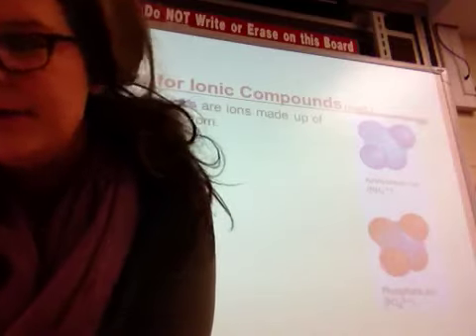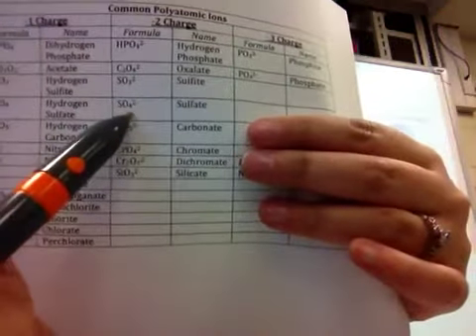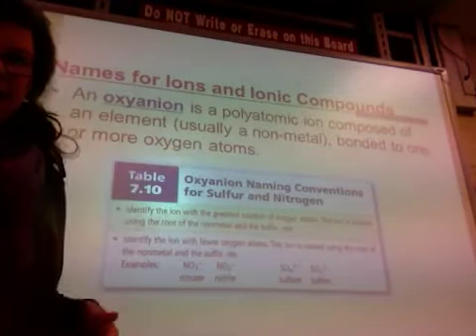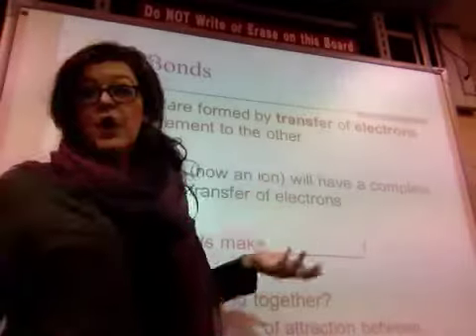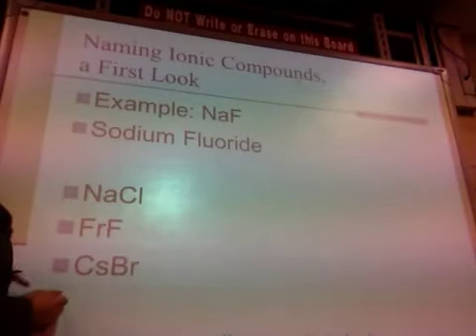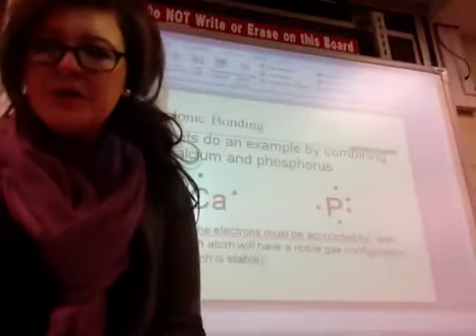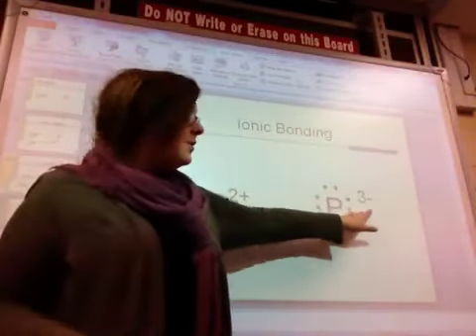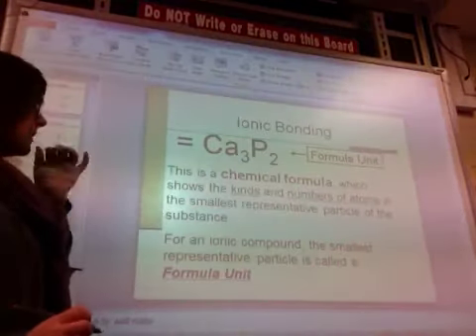Ionic compounds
Part 1